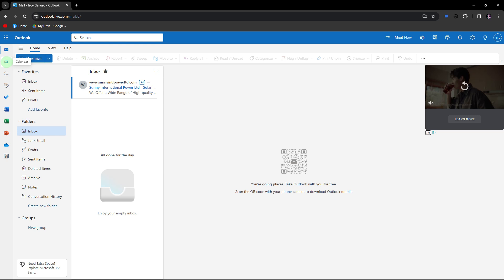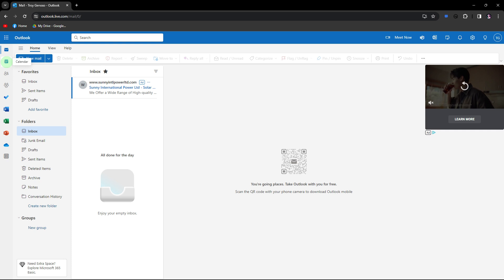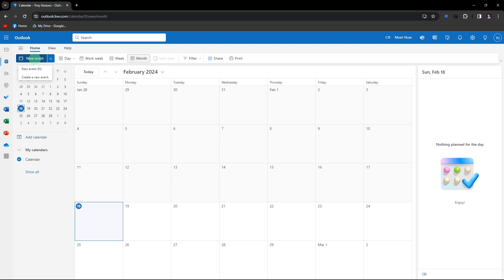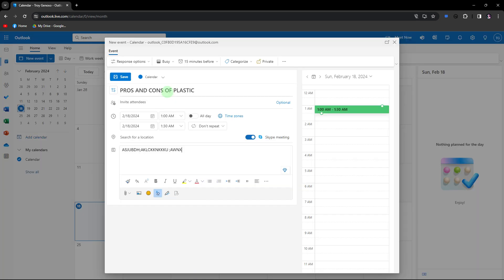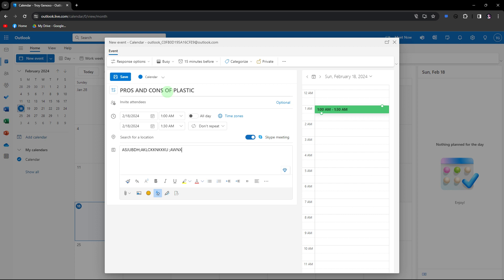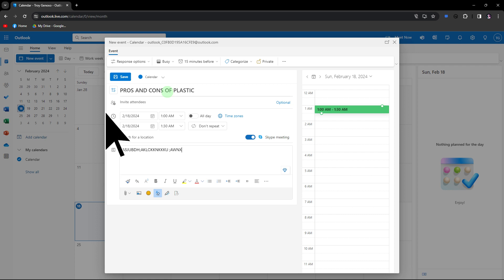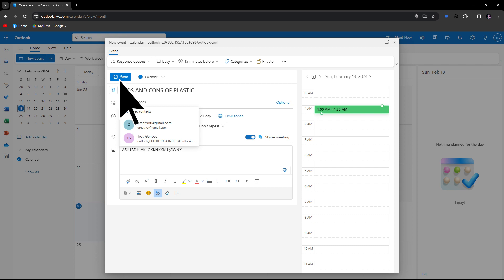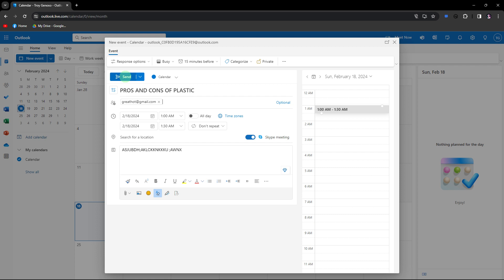How To Create Teams Meeting In Outlook (Step-by-Step Guide)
In this guide, you will see how to create Teams meeting in Outlook. Use these steps to learn how to setup a Teams meeting easily with the Outlook app.